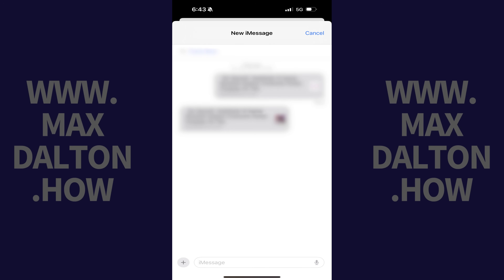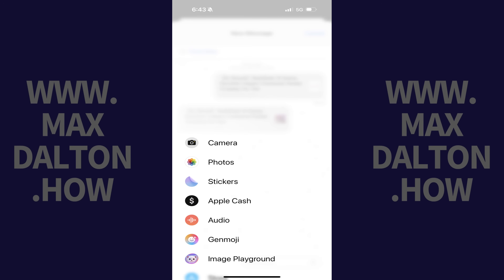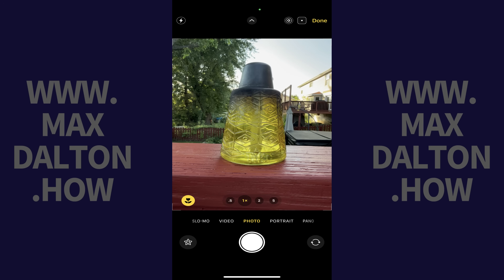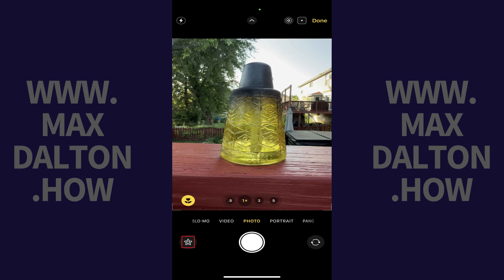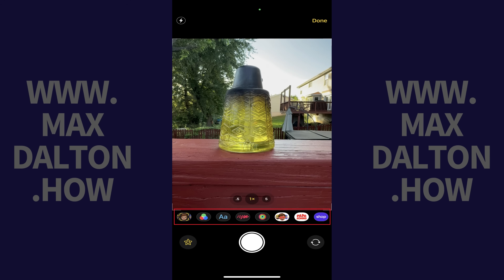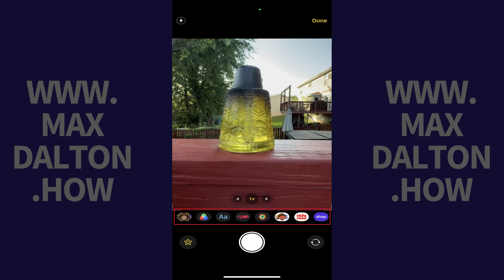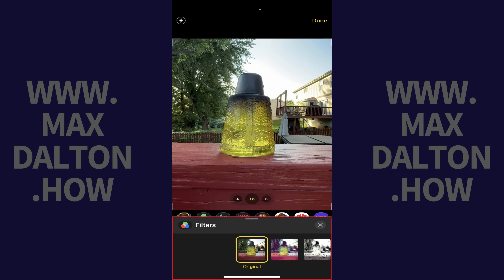How to Use the Hidden iPhone Comic Book Filter on Photos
In this video I'll show you how to use the hidden iPhone comic book filter on photos.

Timestamps:
Introduction: 0:00
Steps to Use the Hidden iPhone Comic Book Filter on Photos: 0:07
Conclusion: 1:13

Video Transcript:
Step 1. Open the Messages app on your iPhone, and open any of your conversations. This is the only place on your device where you can access the comic book filter through.

Step 2. Tap the "Plus" icon to open a menu, and then tap "Camera." Your iPhone camera opens.

Step 3. Tap the icon that looks like a starfish and sits next to the Capture button. A menu is displayed.

Step 4. Tap the "Filters" icon, which features red, green and blue circles. A list of available filters is shown.

Step 5. Find Comic Book in this list, and then tap "Comic Book." You'll see the comic book filter applied to whatever is in your iPhone camera frame.

Step 6. Tap to capture your photo. Your photo that uses the comic book filter will automatically be saved to your iPhone's camera roll, and you do not have to send your photo to the person in the conversation you accessed the comic book filter through.